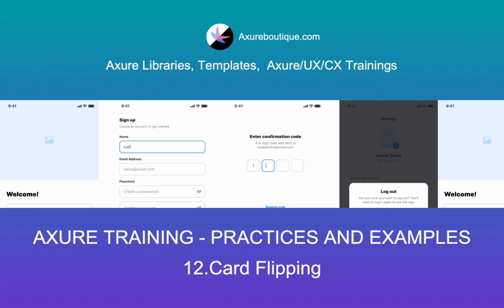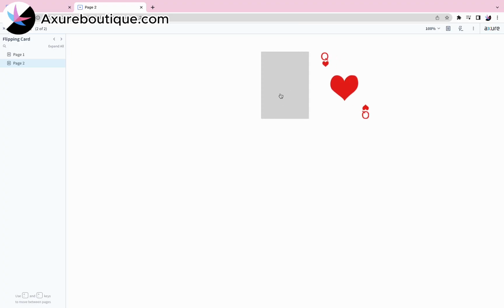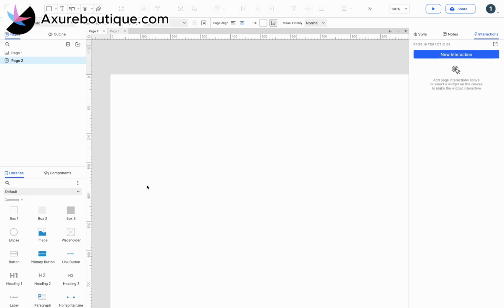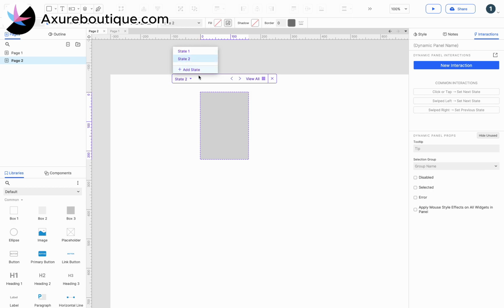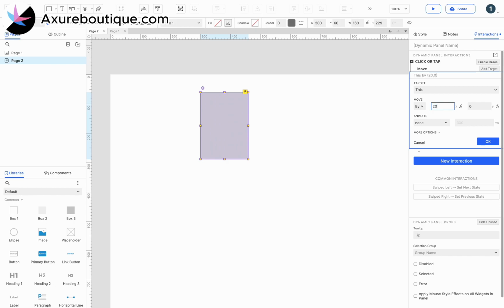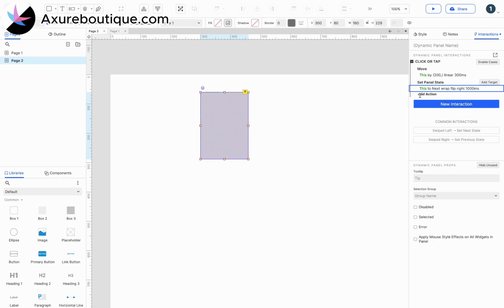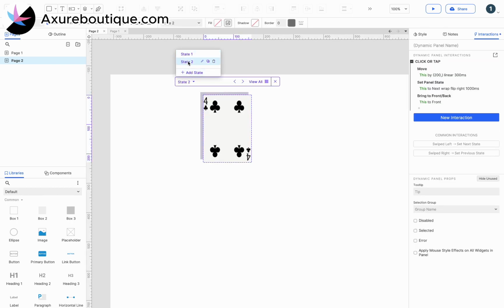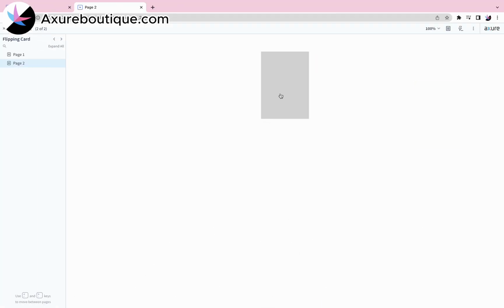Axure Tutorial-Practices and Examples: 12.Card Flipping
Card flipping is often seen in games or lottery applications. By simulating the flipping of cards, the effect can be made more realistic.